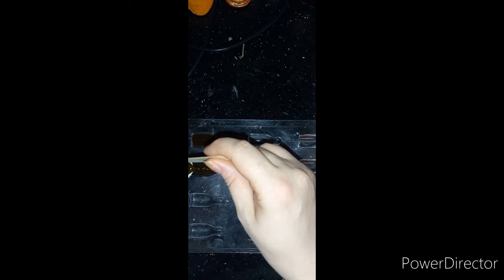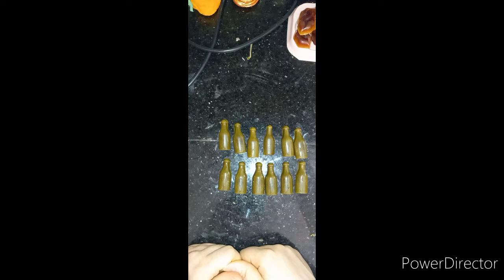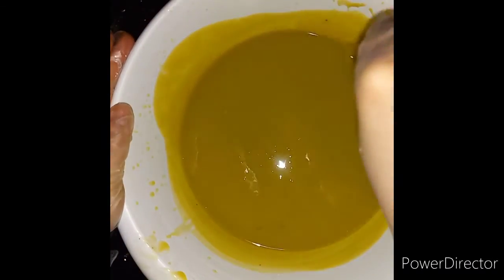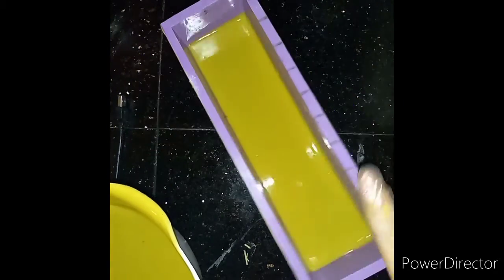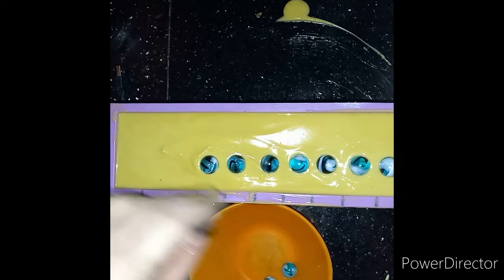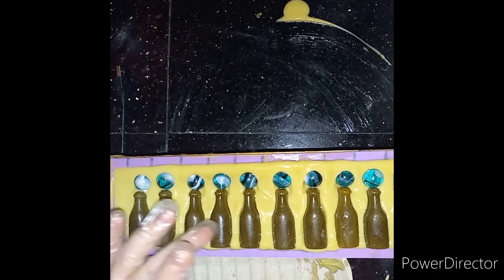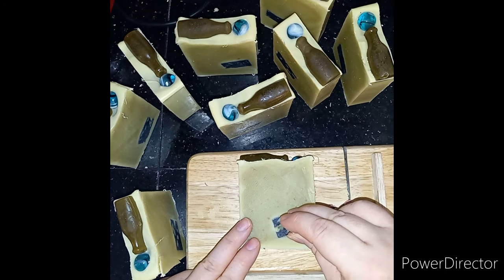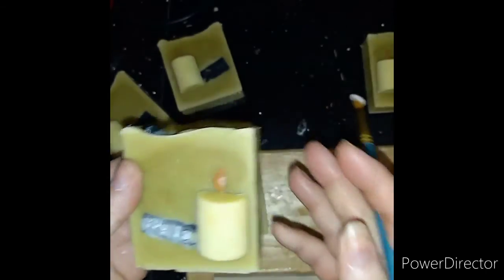Sally Owens Practical Magic Inspired Natural Colorants Soapmaking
Sally and Gillian Owens Soaps will be ready in the next Full Moon shop update on October 20th